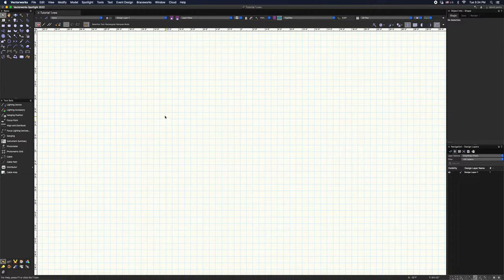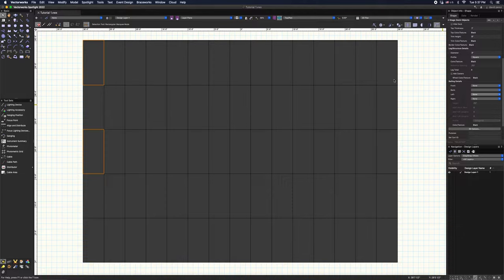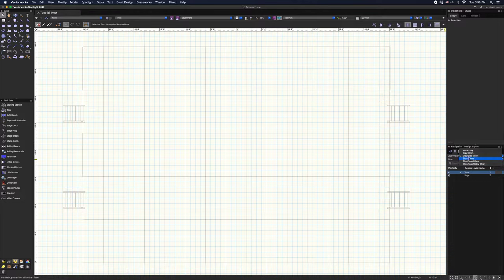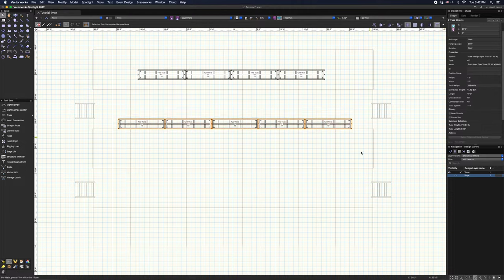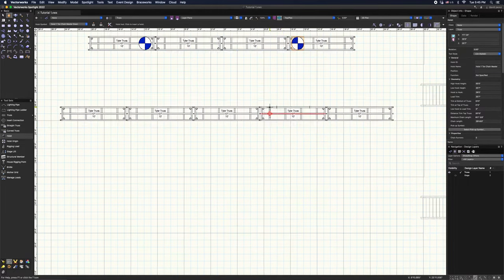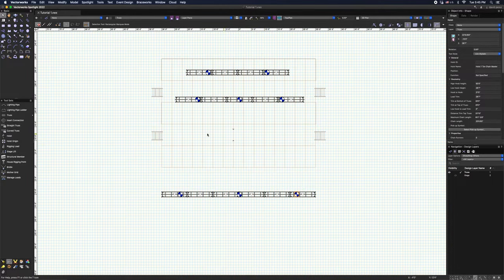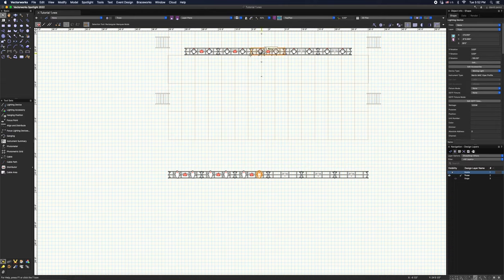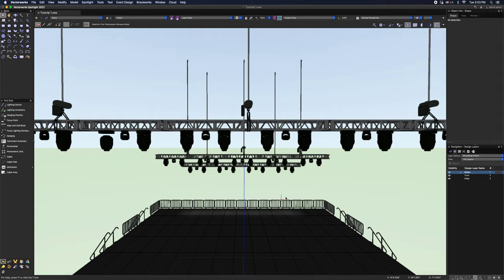Vectorworks Lighting Rig Design Tutorial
This is a tutorial video going over a basic start to finish process on designing a lighting rig in Vectorworks.